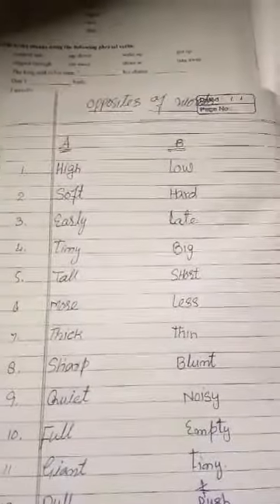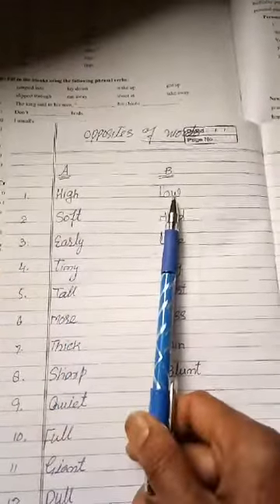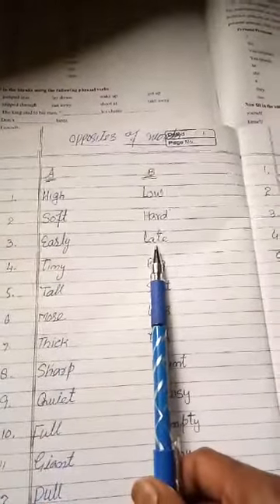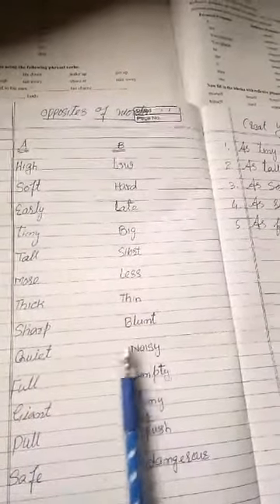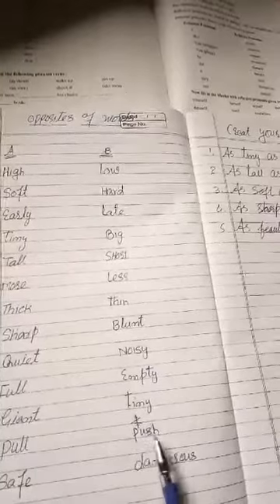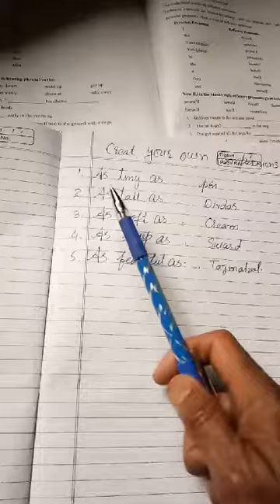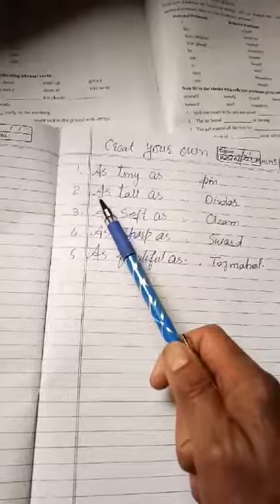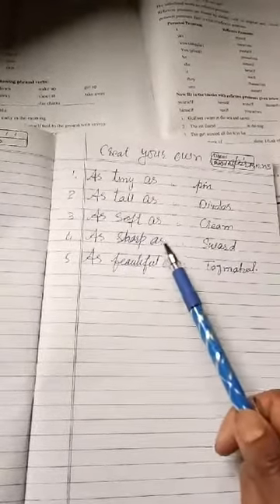opposites of words (5th class)